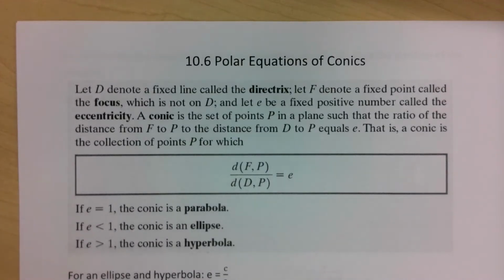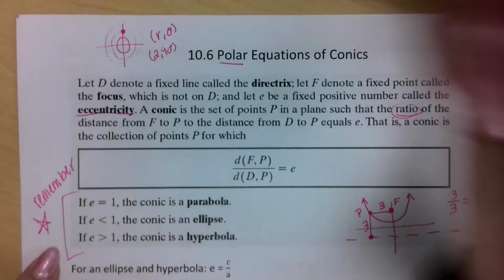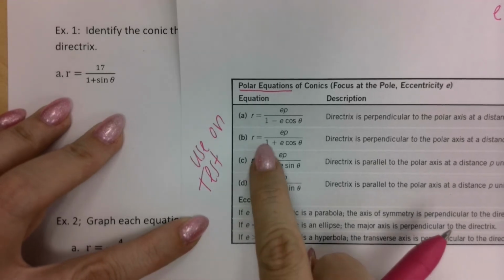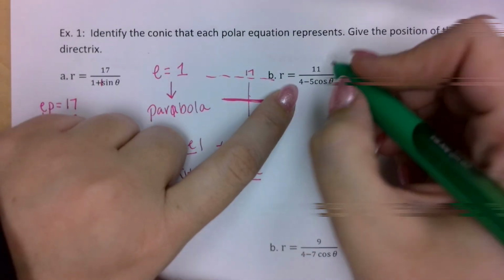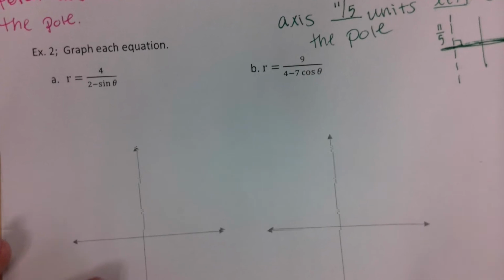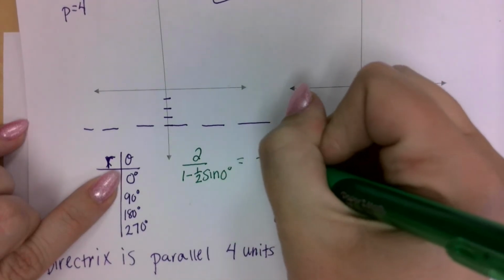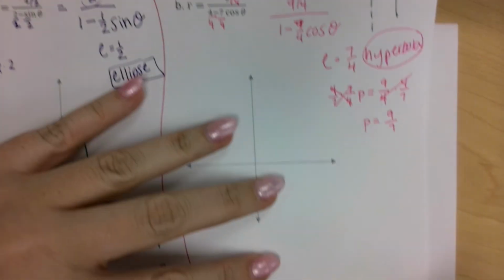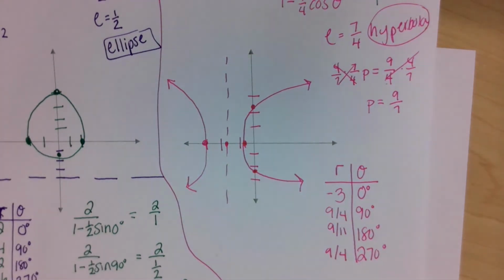10.6 Part 1